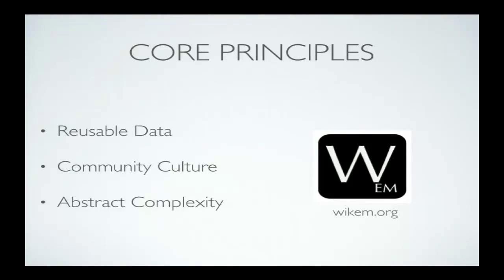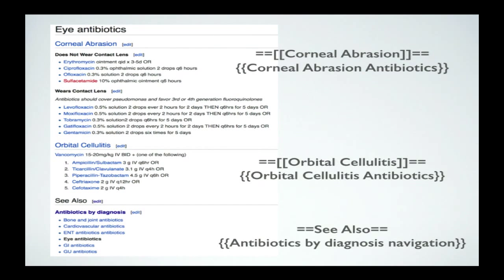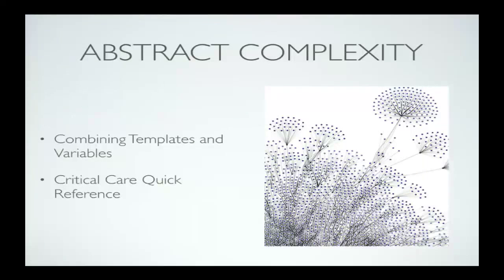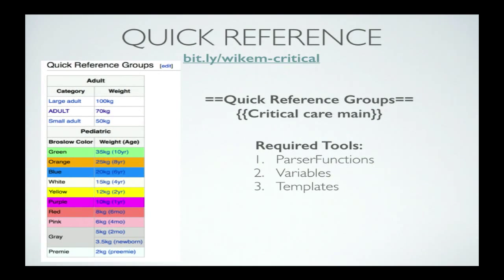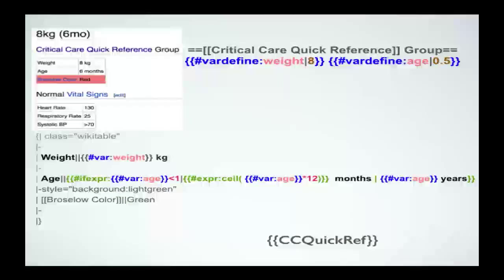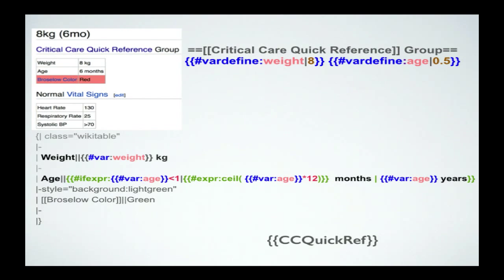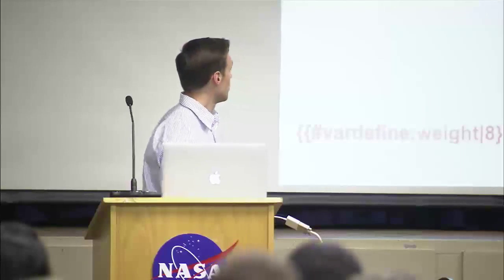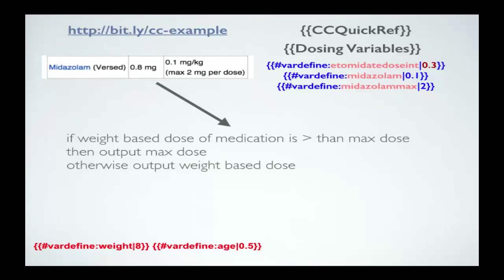Data Organization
Part 9 of the knowledge management conference hosted at Johnson Space Center on June 9, 2015. Speaker: Dan Ostermayer.